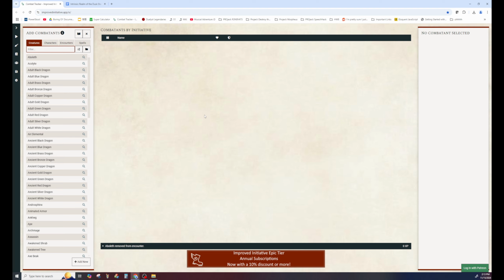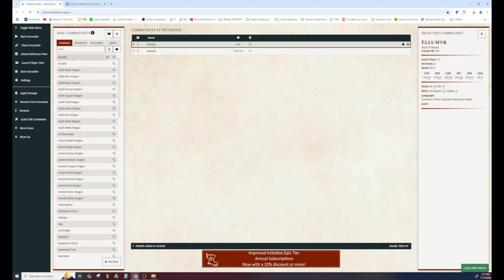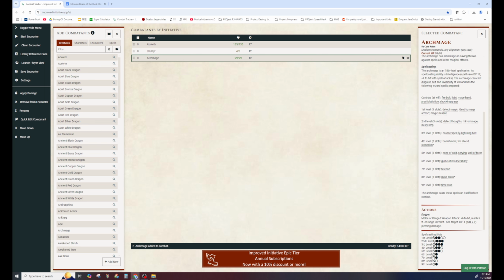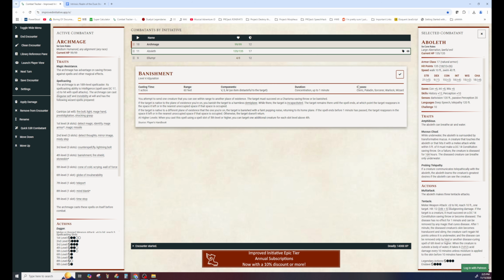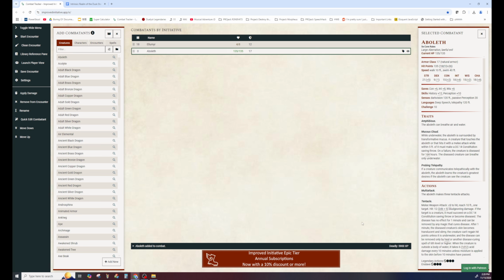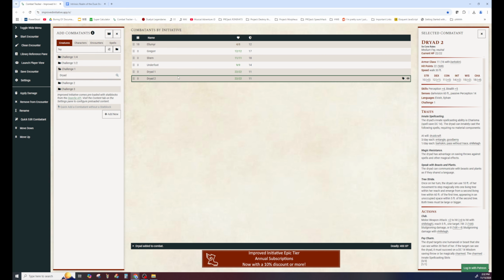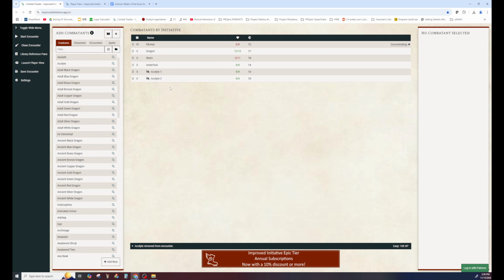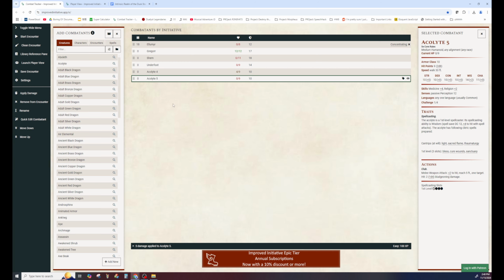Improved Initiative Crash Course 1/3: Basic Controls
The basic controls for my favorite initiative tracker: Improved Initiative!